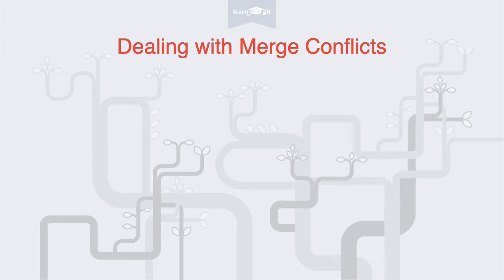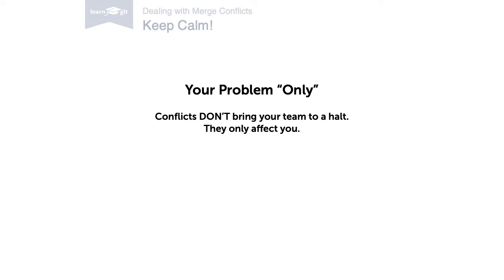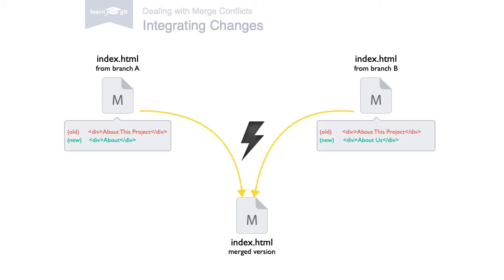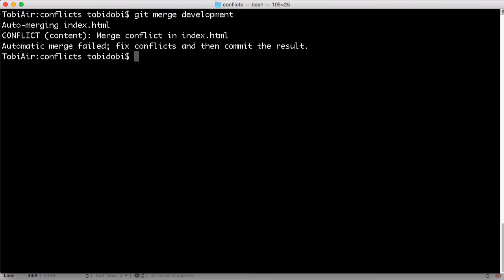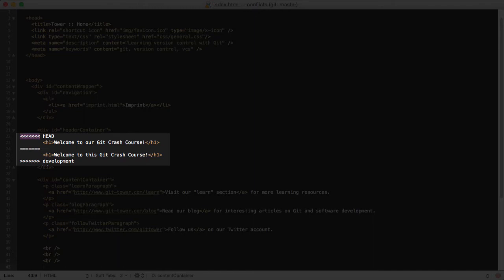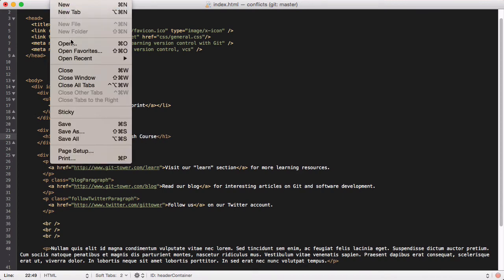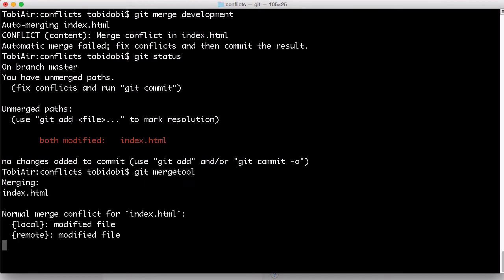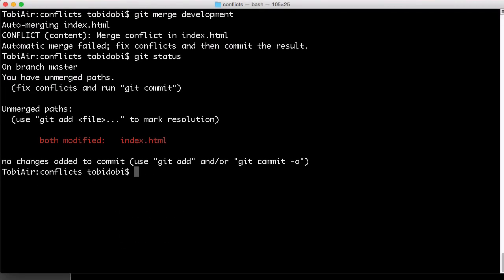Dealing with Merge Conflicts [Learn Git Video Course]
Learn how to resolve a merge conflict in Git. This video is part of our free 24-part video course on Learning Git on the Command Line.

Welcome to our video series on learning version control with Git. Today, we'll talk about merge conflicts and how to deal with them.

The first thing you should keep in mind is this: you can always undo a merge. This means you can go back to the state before conflicts occurred. You're always able to undo and start fresh.
Also, a conflict will only ever handicap yourself - and not your teammates. That's because in Git, conflicts can only occur locally, on a developer's machine - and not on the server.

Let's start by looking at how a conflict occurs - and what it actually is.

In Git, there are a couple of operations that integrate changes - for example when merging, rebasing, or cherry-picking. A great thing about Git is that it makes merging extremely easy: in most cases, Git will figure out how to integrate new changes.

However, there's a handful of situations where you might have to step in and tell Git what to do. Most notably, this is when changing the same file. Even in this case, Git will most likely figure it out on its own. But if two people changed the same lines in that same file, or if one person decided to delete it while the other person decided to modify it, Git simply cannot know what is correct. Git will mark the file as having a conflict - and you'll have to solve it before you can continue.

In our video, we will look at a real-life example.

Let's say we want to integrate new changes from our "development" branch. We start the merge operation with "git merge development". And "boom" here it is: Git tells us that a conflict occurred.

Let's take a look at the situation. "git status" tells us we have "unmerged paths" - so, files that it couldn't merge. We also see that the problem, in this case, was that both versions were modified in the same place.

If we open this file in an editor, we'll see what such a conflict state looks like. Git marked the problematic area in the file by enclosing it in "angle brackets".  Additionally, it tells us which branch those changes came from. HEAD, of course, and the other branch we tried to merge in. The line with those "equal signs" separates the two conflicting changes.

Our job is now to clean up these lines: when we're done, the file should look exactly as we want it to look. Correct code and no more bracket markers. Maybe your code is correct, maybe it's a teammate's code - or maybe a mixture between the two.

The most basic way to do this is indeed with your texteditor: change the file to look like it should look. Then save it. And, on the command line, run "git add index.html". This tells Git that you resolved the conflict. Finally, you need to commit your resolution like any other change. And this completes the conflict situation.

Let's replay the conflict once more. Because, if you have a dedicated merge tool installed and configured, there's a more elegant way. Simply call "git mergetool" and Git will open your tool of choice for every conflict. A merge tool provides a better view of the situation: the two conflicting changes are on the left and right. And you can determine how the final resolution should look like - in a visual way. Choose left or right - or edit the final version yourself.

Saving and quitting the tool will tell Git that this conflict is resolved - just like calling "git add" manually.

Finally, here's how to undo a merge - in case you want to start over with resolving your conflicts.
On the command line, a simple "git merge --abort" will do this for you.

Always keep this option in mind. This should give you the confidence that you can't break anything.